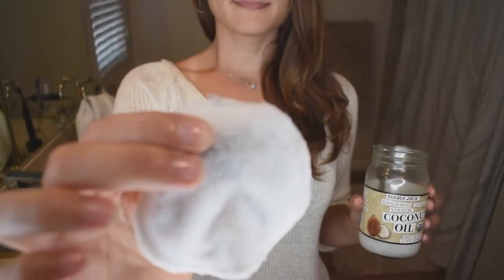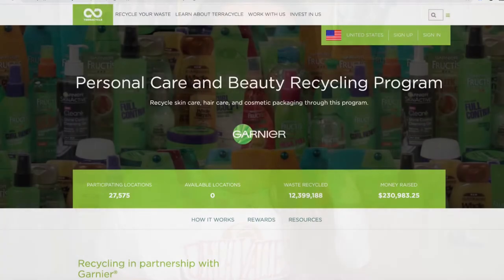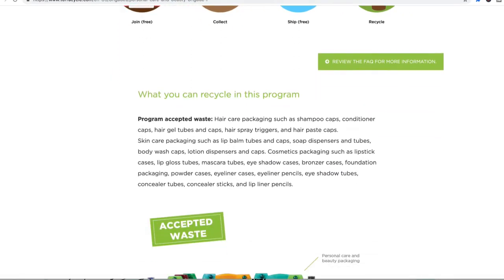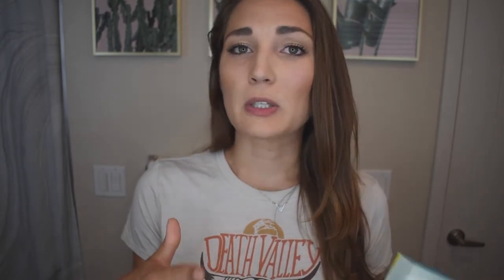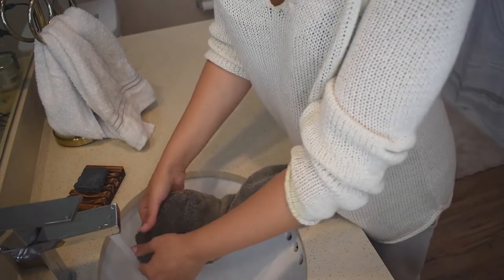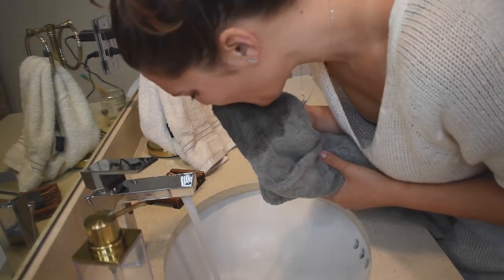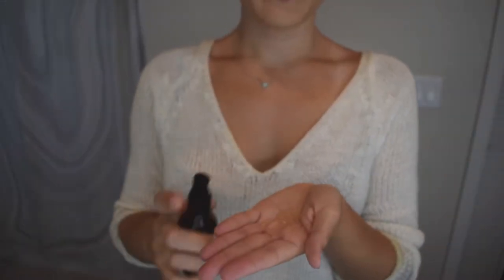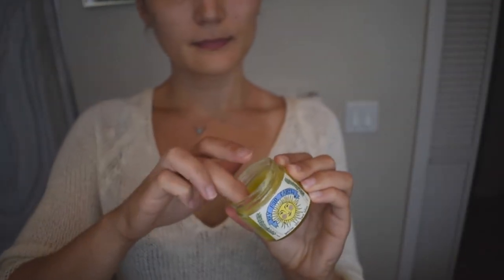SUSTAINABLE SKINCARE PRODUCT REVIEWS - THE NECESSITIES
Dr. Bronner’s